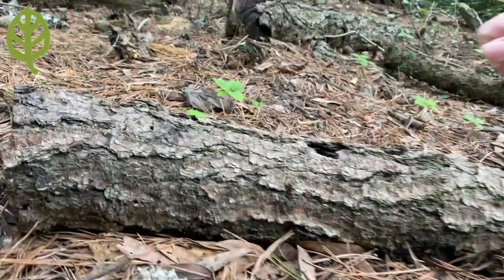California Slender Salamander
Hiding under logs, rocks, and underground, this amazing amphibian is a wonder of the woods. Naturalist Morgan helps us discover how to respectfully observe these animals in the wild.